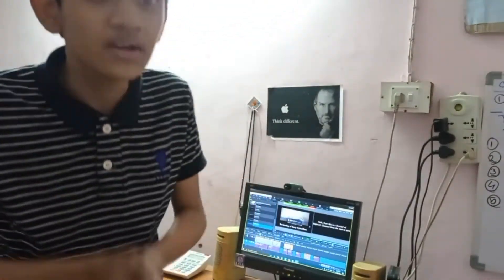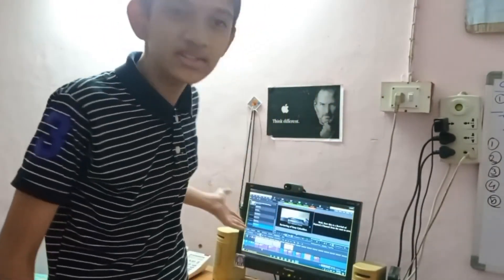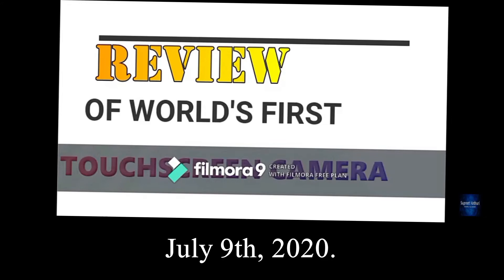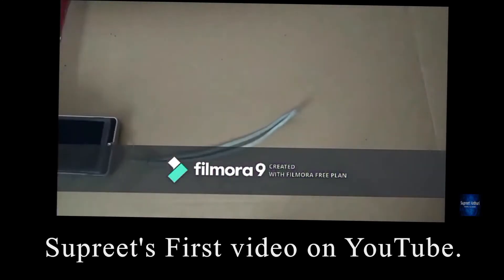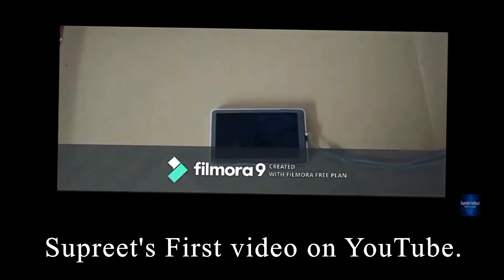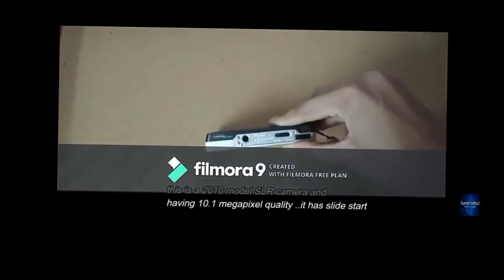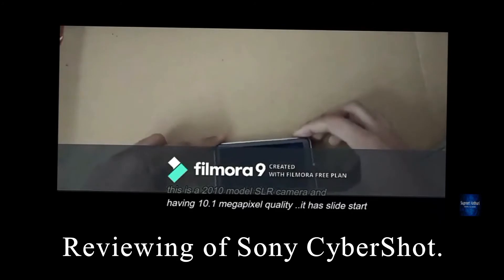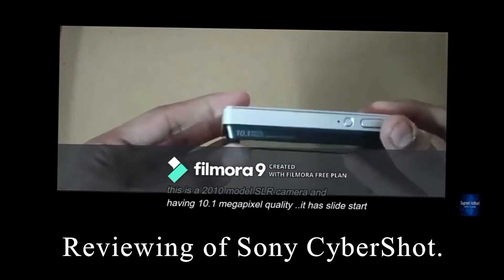Channel Rewind !! Ft.Wolfickle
Signature Dialogue :- And let's Discuss Further 😅

WE ALSO FOLLOW SOCIAL DISTANCING IN THE DESCRIPTION ALSO 🤣